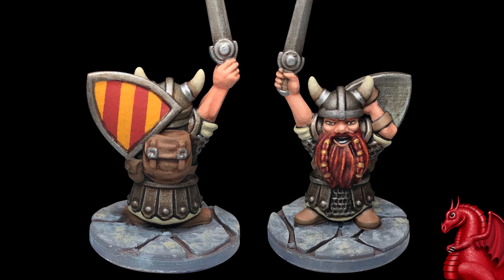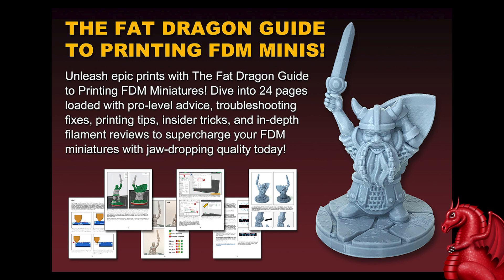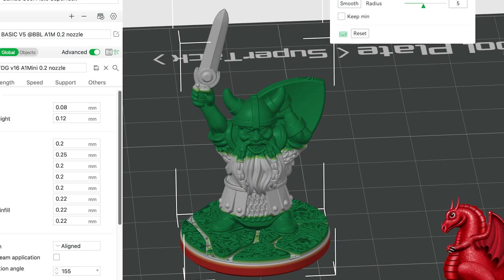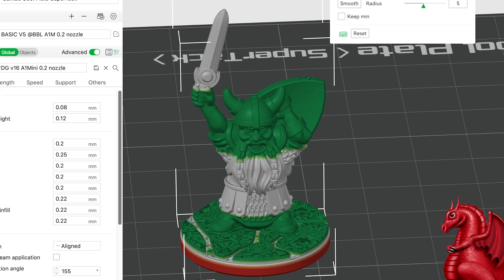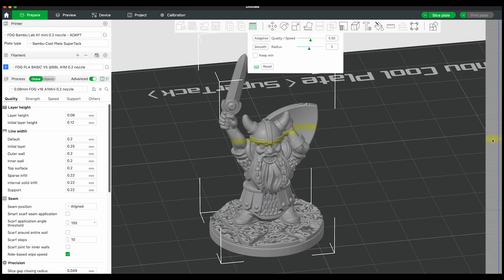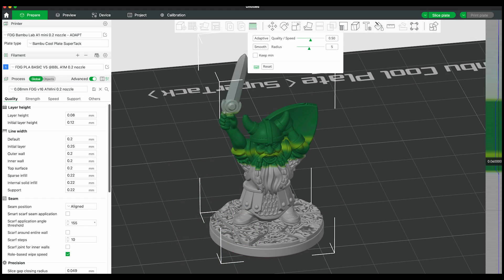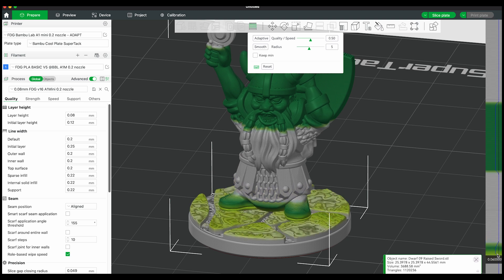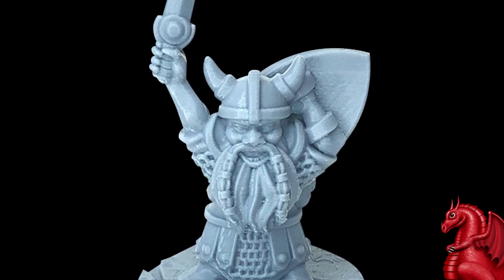Print Better FDM Miniatures!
Learn how to get better quality on FDM miniatures - a new guide is here!